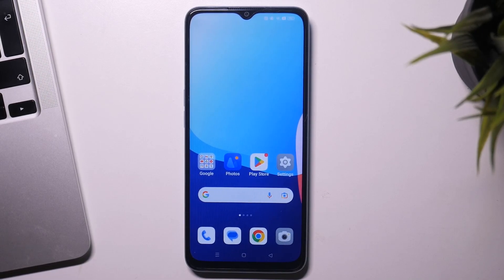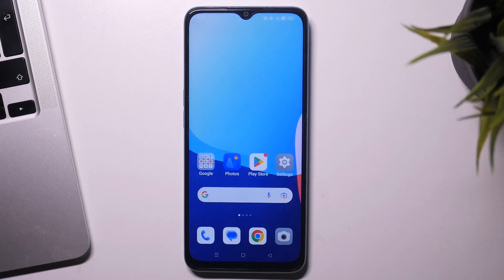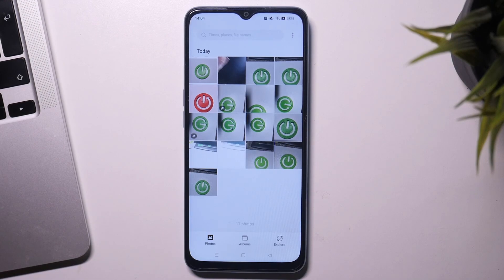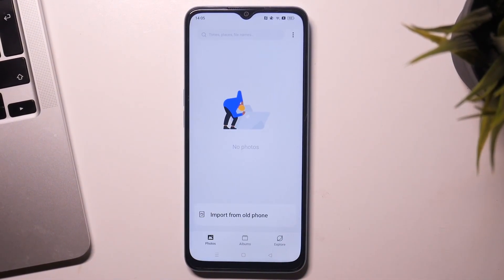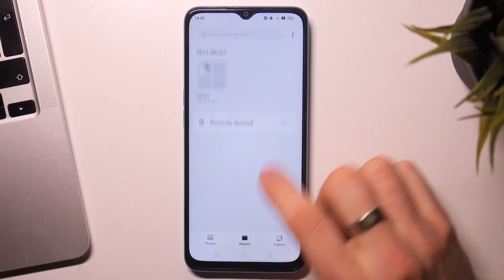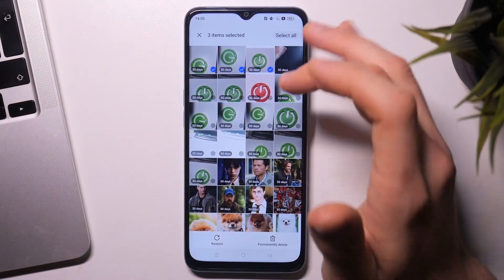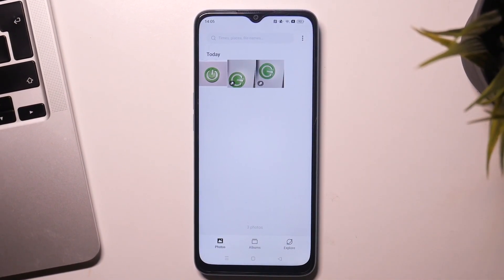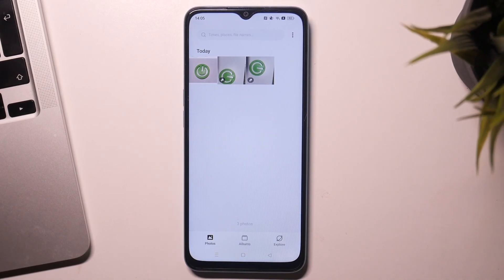How to Restore Deleted Photos and Videos from Recycle Bin on Oppo A78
Find out more about Oppo A78:
Hi. This video tutorial will demonstrate how to retrieve files that have been deleted from the gallery on Oppo A78. We will cover how to locate the trash bin folder and recover the removed files. Thank you for tuning in. If you want to know more about your Oppo A78, visit our YouTube channel.

How to restore deleted photos and videos on Oppo A78? What is the process to retrieve files from the recycle bin on Oppo A78? How can I access the trash bin folder on Oppo A78?